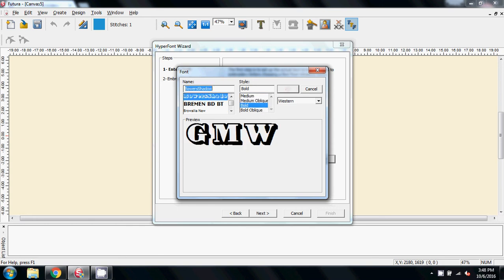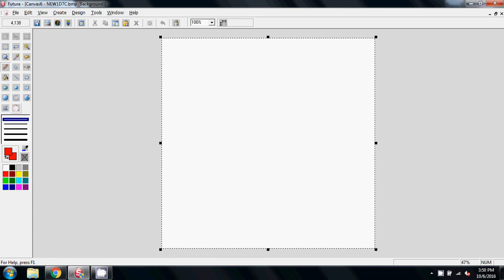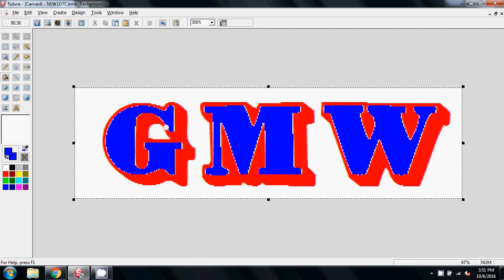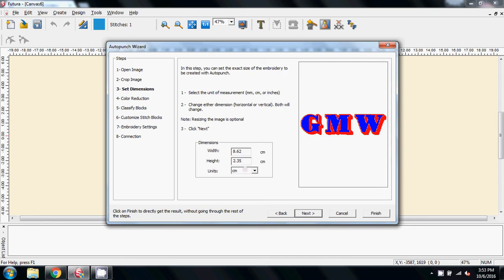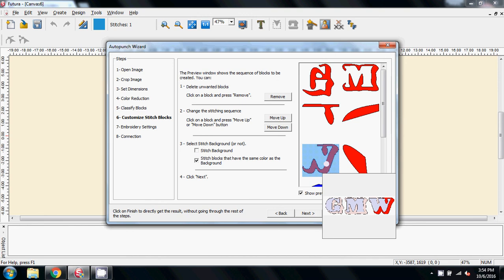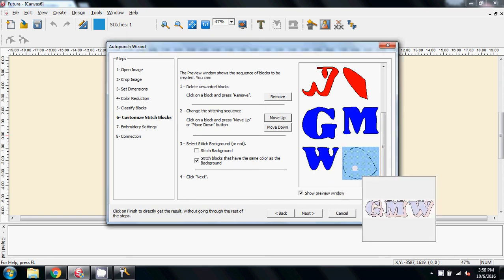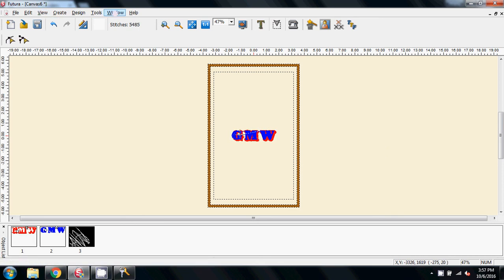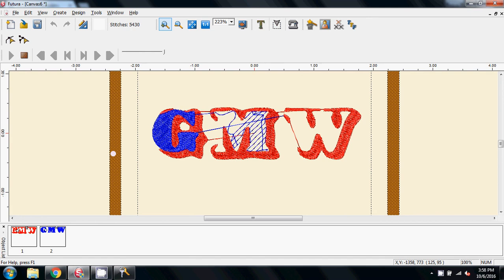For Barbara. One way to fill a TTF shadow font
Using the Singer Draw Package & Autopunch to turn a hollow ttf shadow font into a filled shadow font.